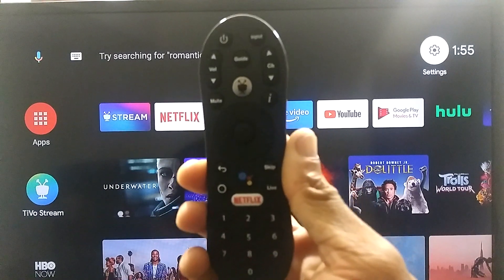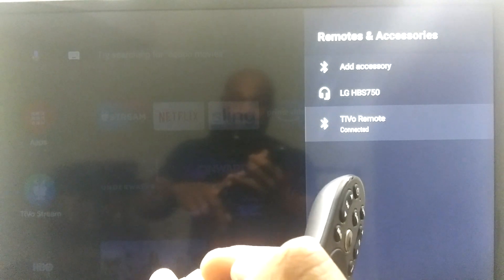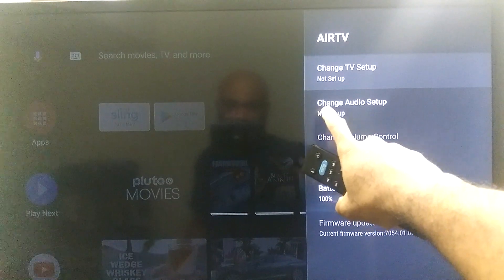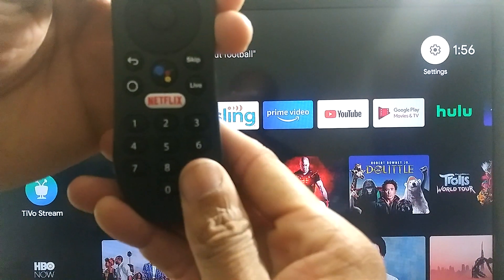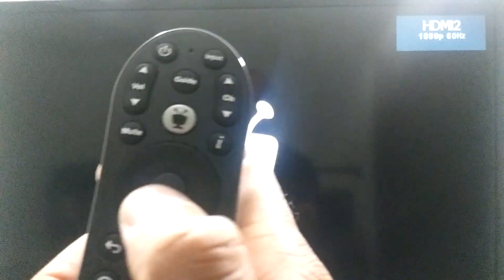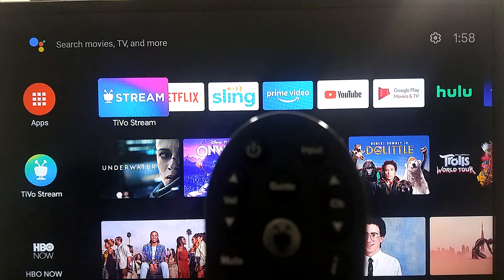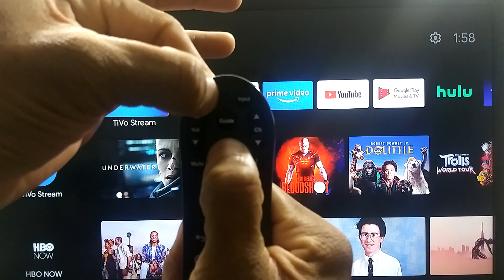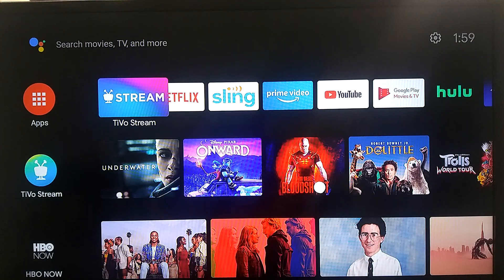How to Program your TiVo Stream 4K Remote to Control your Tv's power and Volume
Get the Otantenna App today

Unfortunately there is no on-screen menu to setup the Tivo stream 4k to control your televisions power and volume, but there is a way to do it manually. I haven't tried to program it to an external audio source but if that's something you need to know, let me know and i'll try to find a way.

Also, In this video i show you how to do a global reset, which restores your remote to factory settings. Keep in mind most remotes come programmed to RCA televisions and ones made with RCA hardware so check to see if the volume works before you program it. That could save you some time.